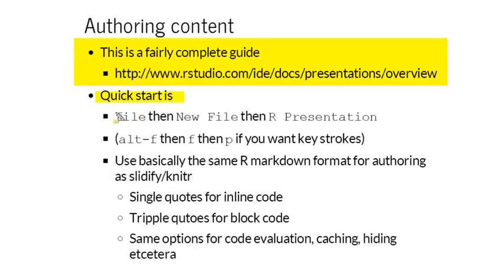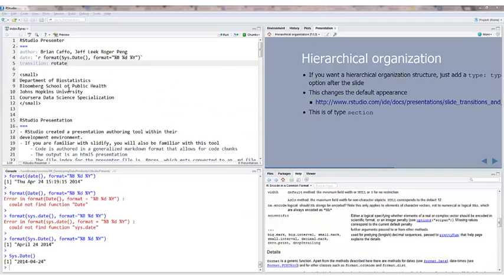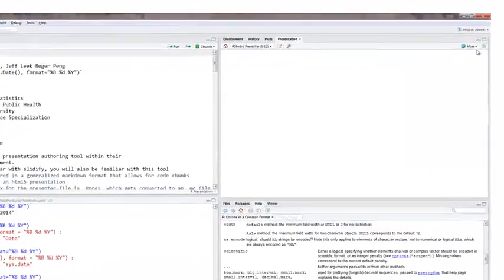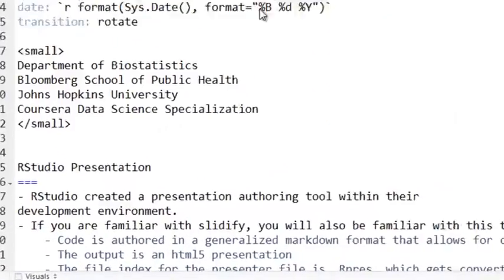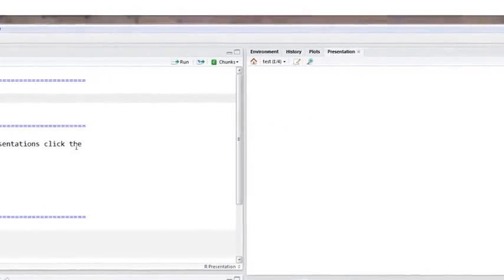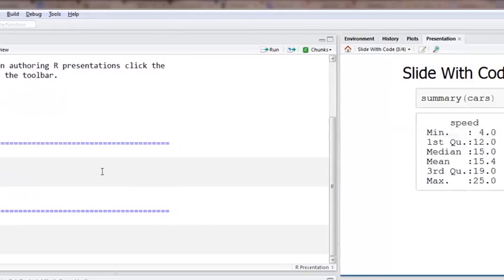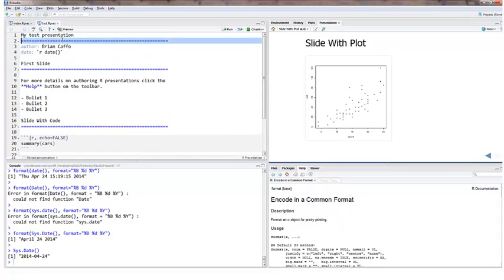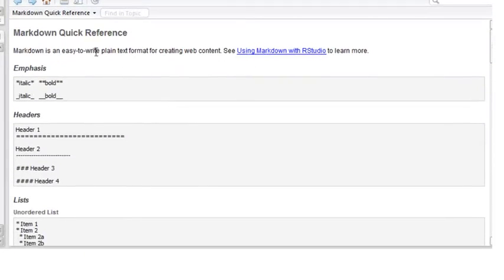3 7 RStudio Presenter 1 Introduction and getting started 4 59